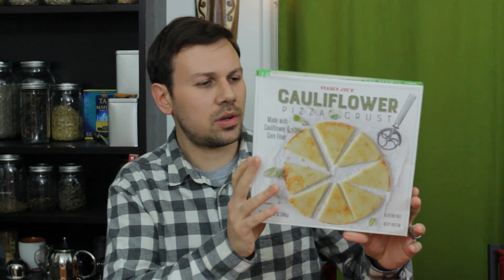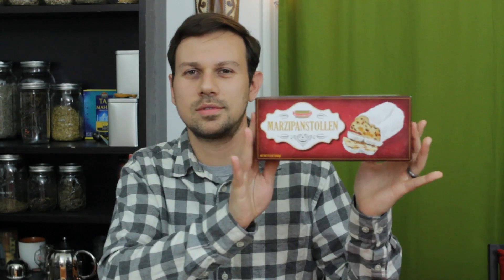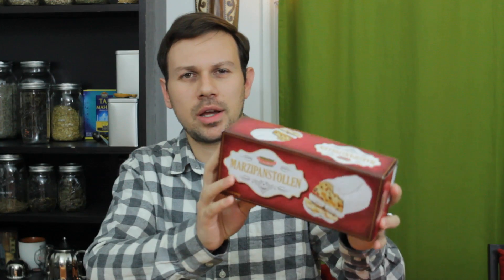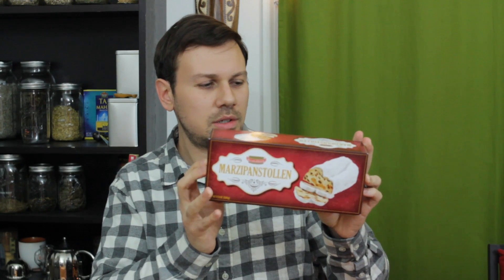Trader Joe's Haul - Kompassion Kitchen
Showing some of my latest finds at TJ's!